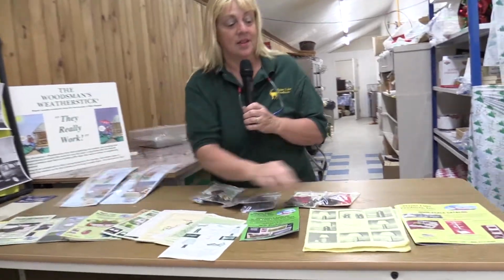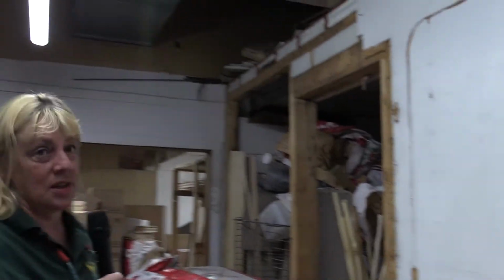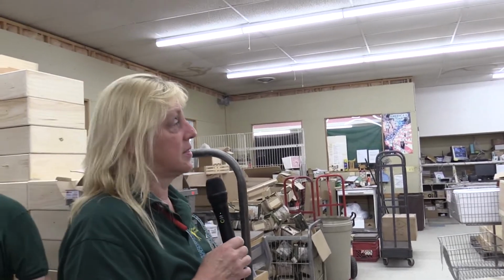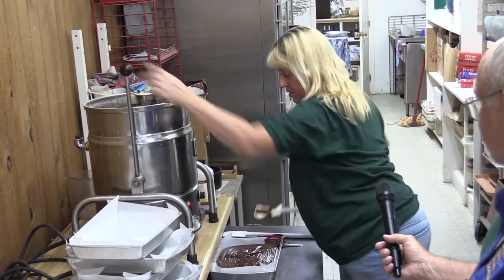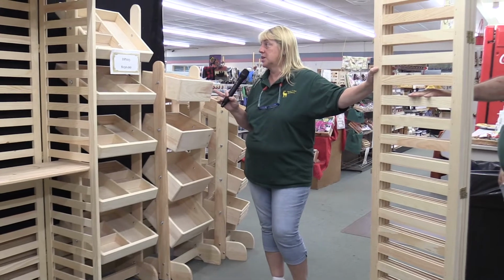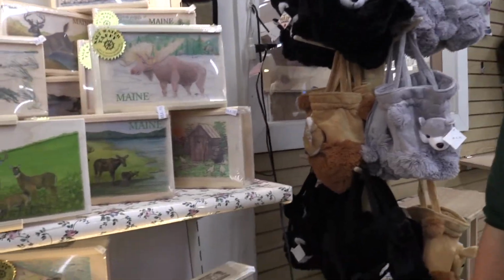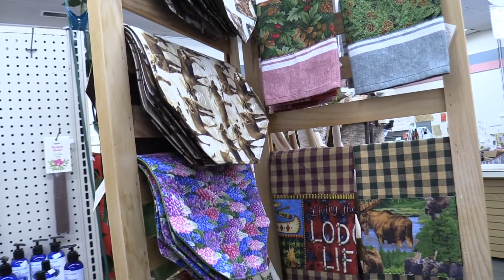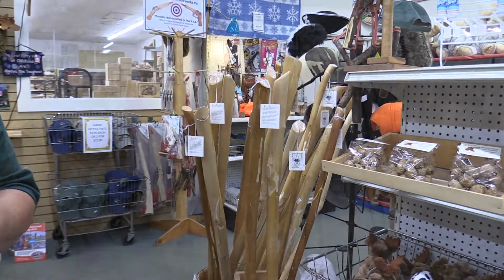WHATs in the Neighborhood Maine Line Products